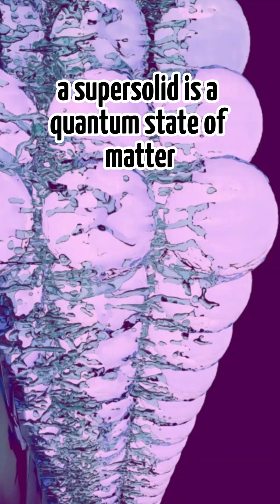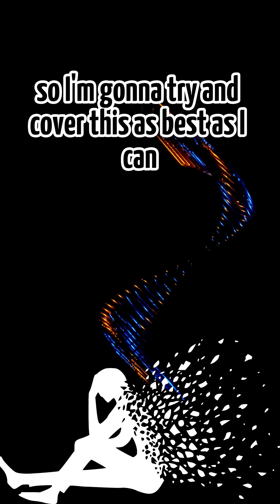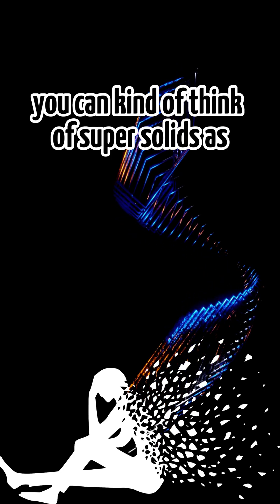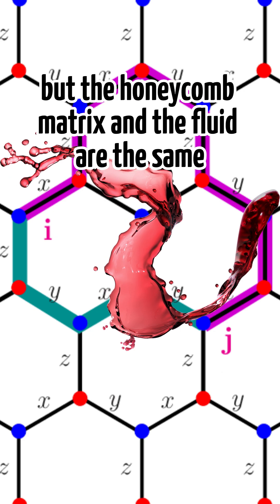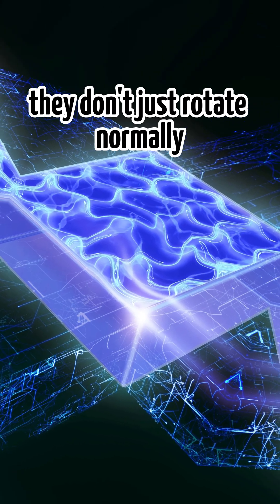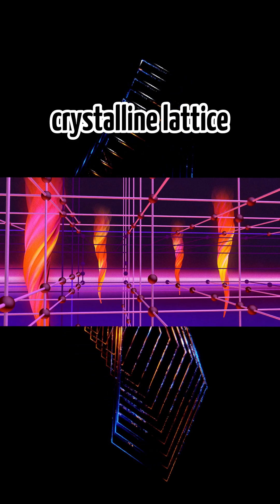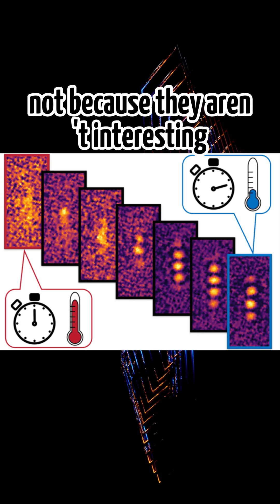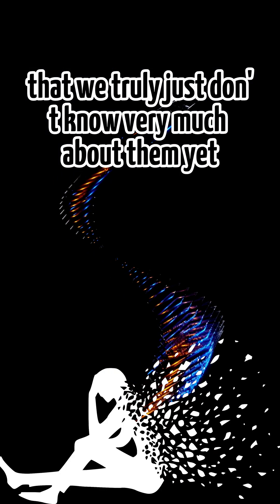Supersolid math maths science physics education chemistry universe particles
A supersolid is a paradoxical state of matter that combines the rigid, ordered structure of a solid with the frictionless flow of a superfluid. In this phase, atoms form a crystalline lattice—retaining the regular arrangement typical of a solid—yet simultaneously move through the lattice without resistance, as if they were part of a superfluid. This dual behavior arises from quantum mechanical effects that allow particles to delocalize and share a single wavefunction even while maintaining a solid structure. Experimental hints of supersolidity were first seen in helium at ultralow temperatures, and more recently in ultracold atomic gases engineered with lasers. Supersolids challenge classical distinctions between solid and fluid phases, revealing that quantum coherence can persist even in systems that appear perfectly still.